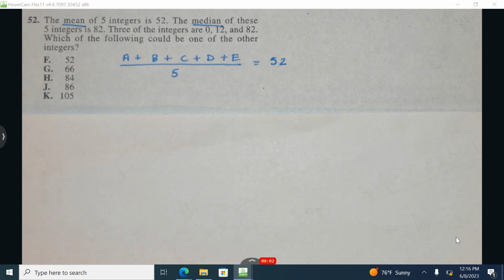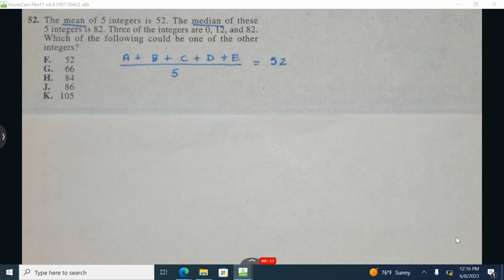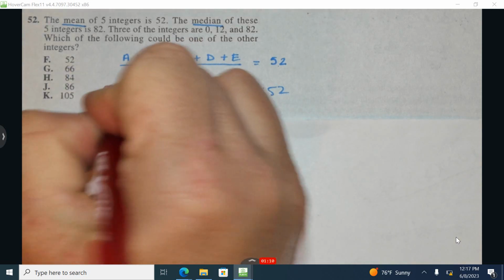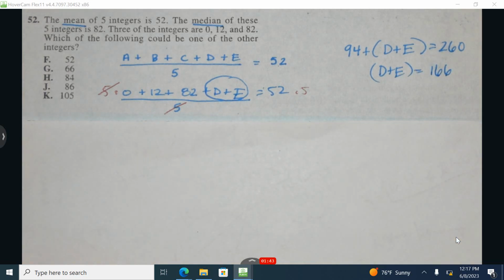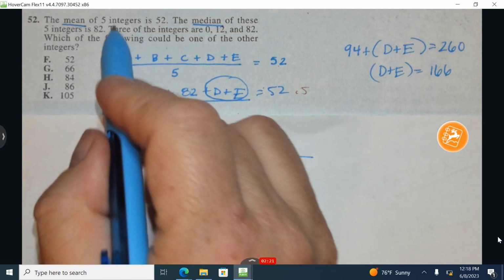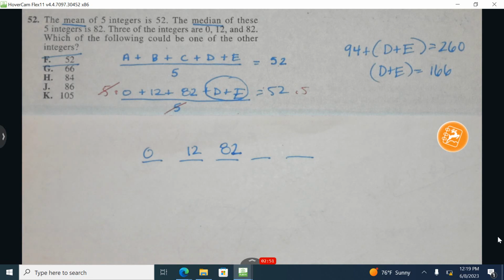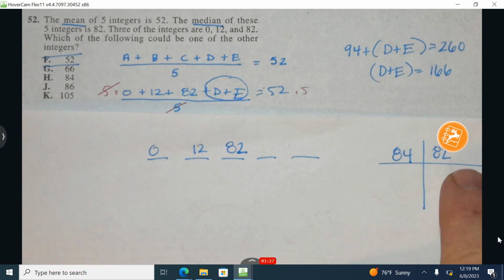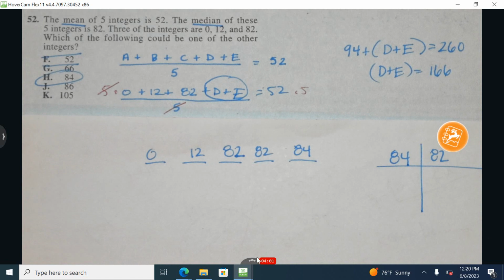Q52 ACT Math June 2018 Form A11